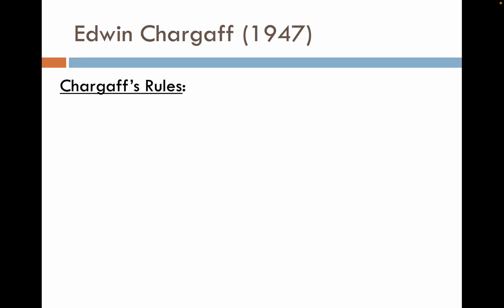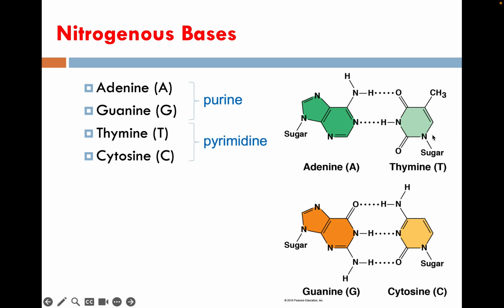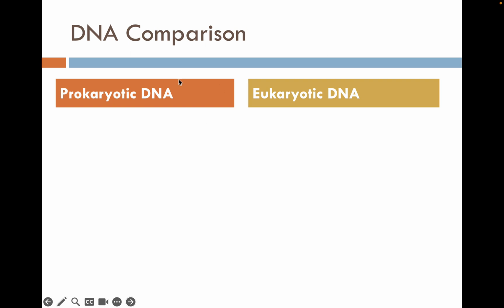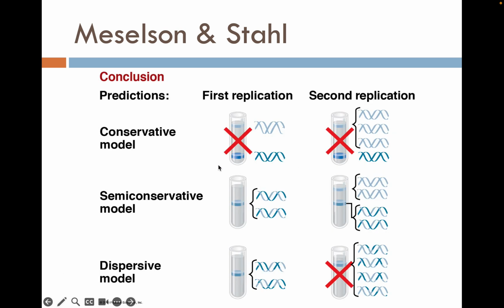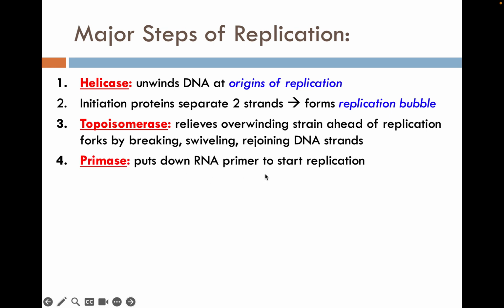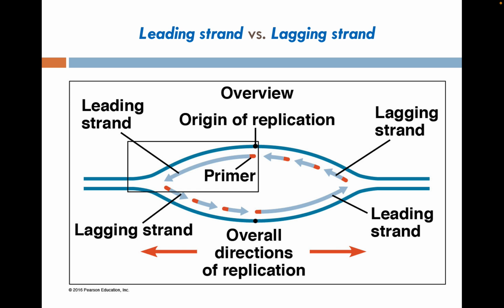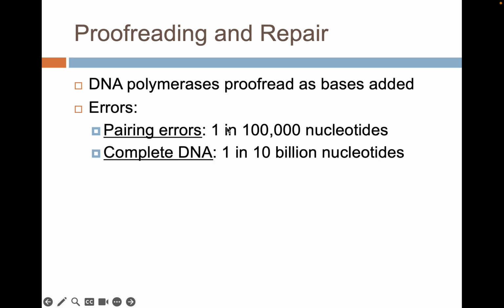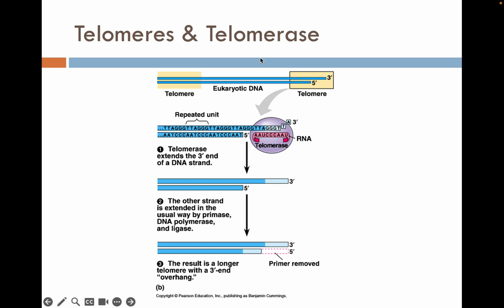DNA Structure and Replication Lecture Video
This lecture covers the structure of DNA as well as the process of DNA replication.  I also compare and contrast prokaryotic and eukaryotic DNA and their respective replication processes.